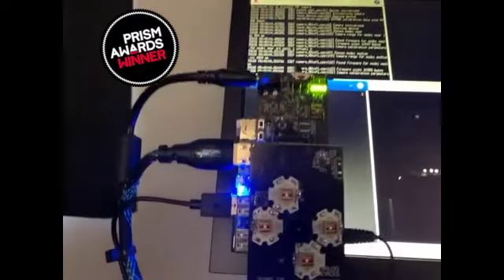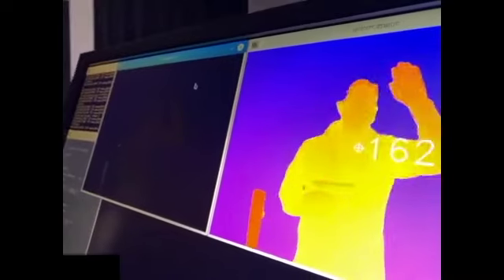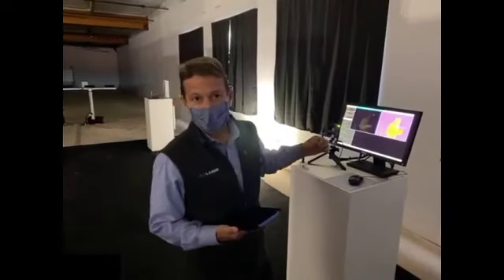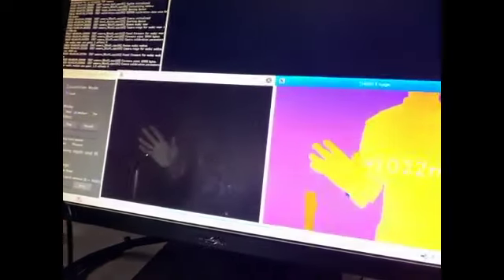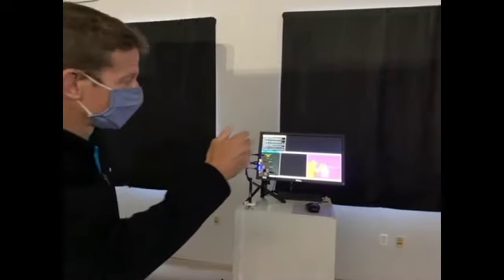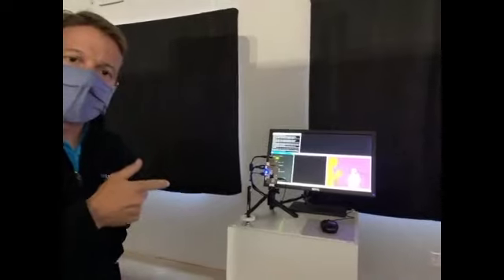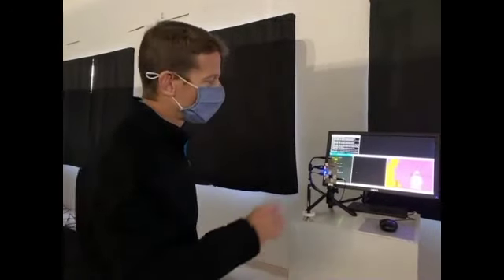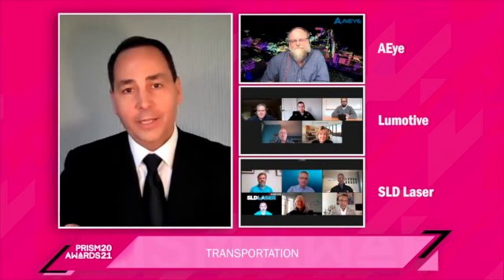KYOCERA SLD Laser LiDAR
KYOCERA SLD Laser LiDAR using the World's First Dual Emission White/Infrared LaserLight Source!